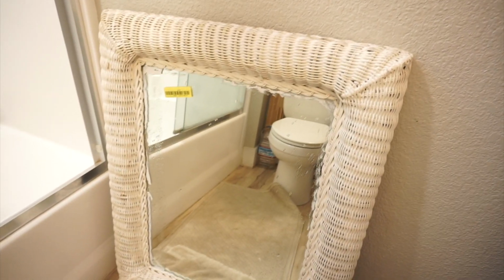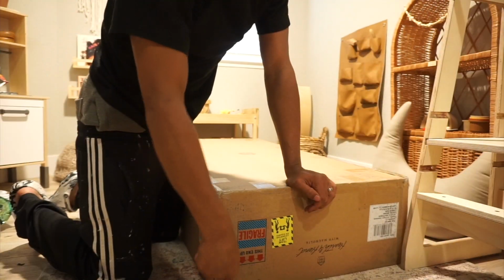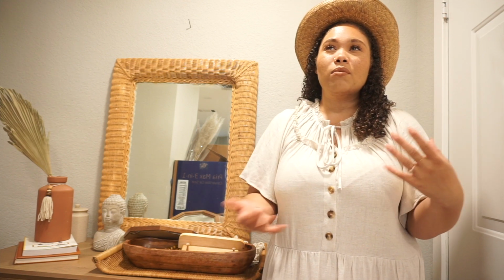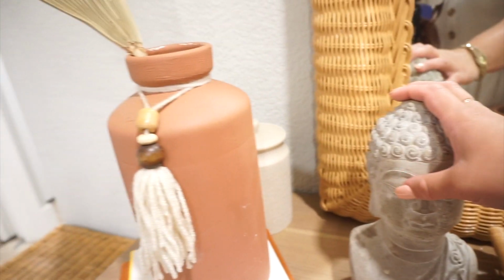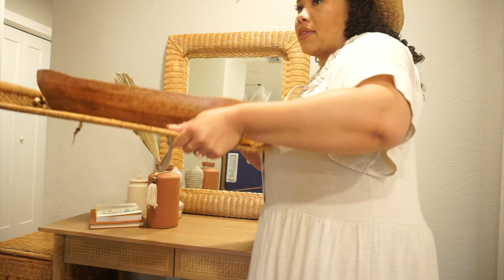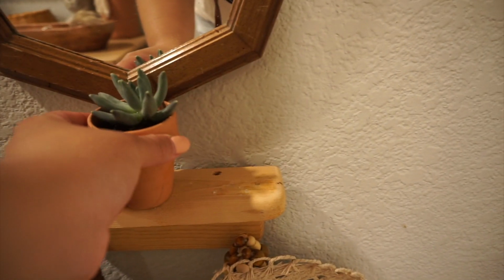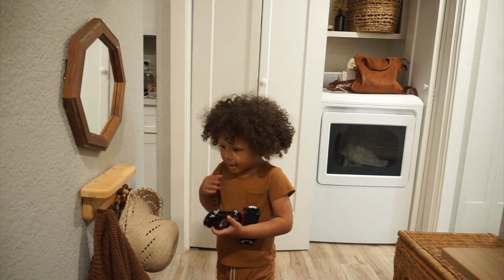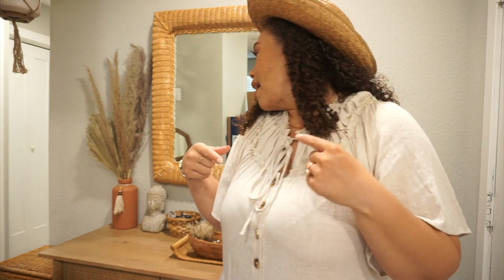EXTREME MAKEOVER BOHO ENTRY WAY AREA + THIRFT FLIP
I share a extreme boho makeover of my entry way area! I also flipped a thrifted item!

Spray paint: Rust-Oleum 249103 Painter's Touch...